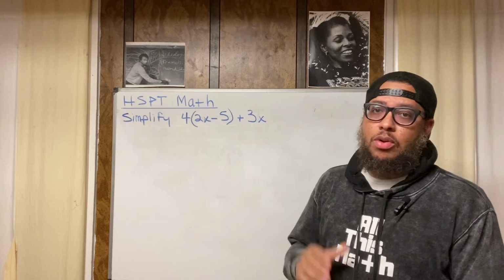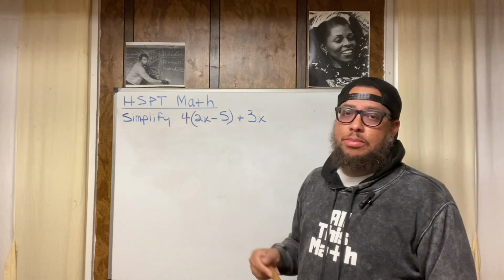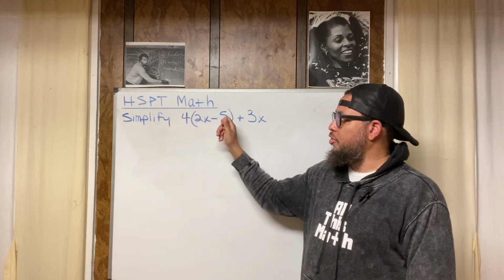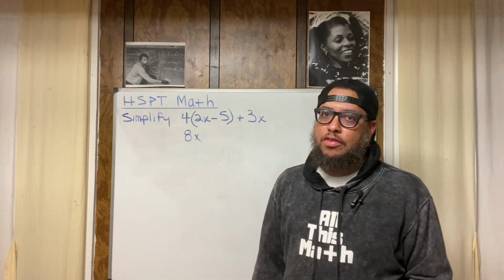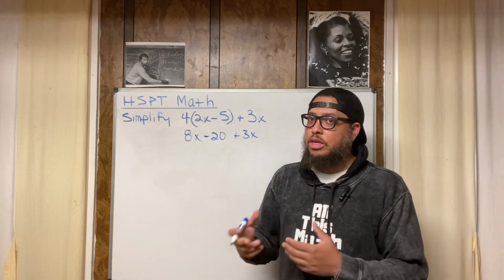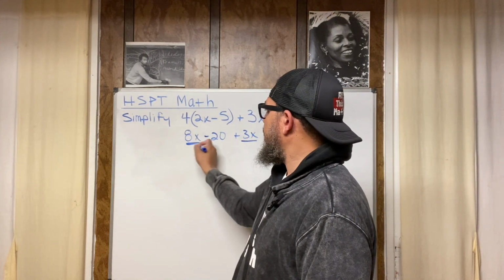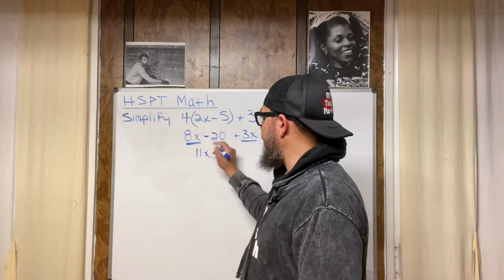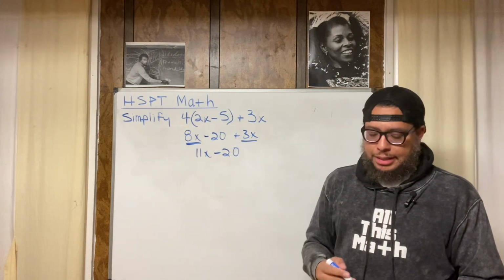HSPT Math - Simplifying Algebraic Expressions ‼️🤓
In this video Professor Parker shows how to simplify am algebraic expression by using the distributive property and combining like terms.

Simplify
4(2x - 5) + 3x